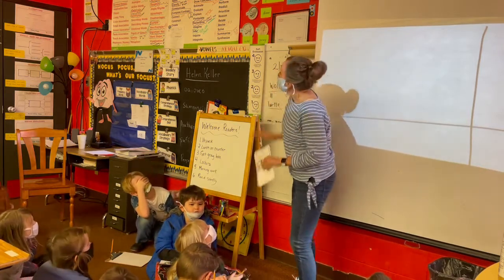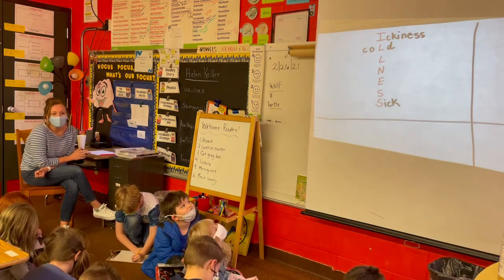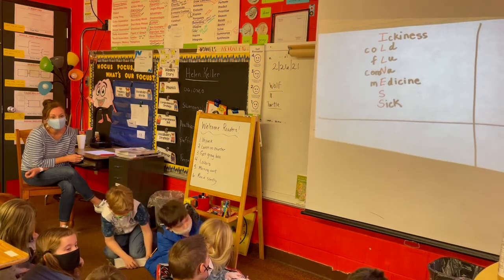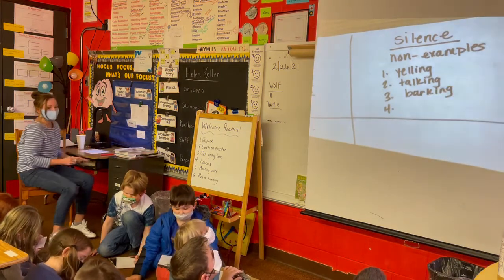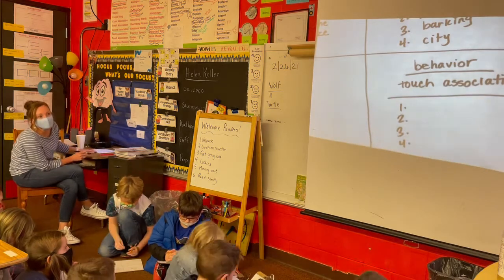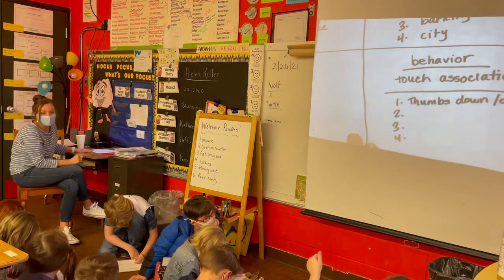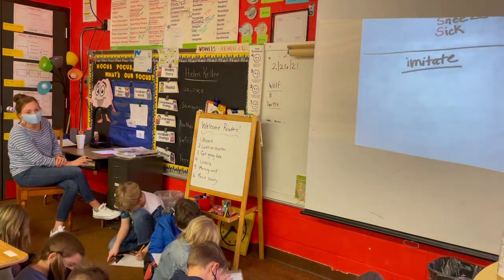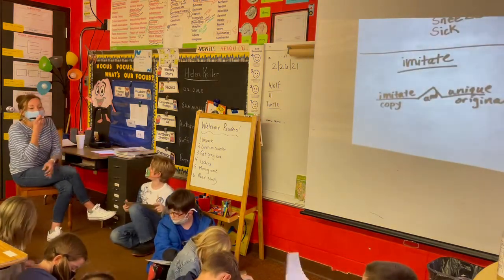Helen Keller Vocabulary